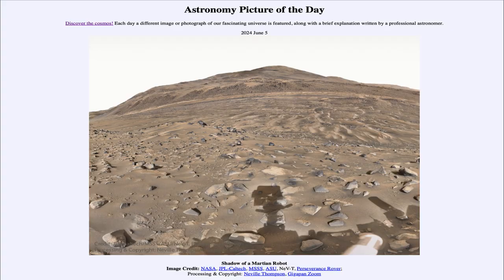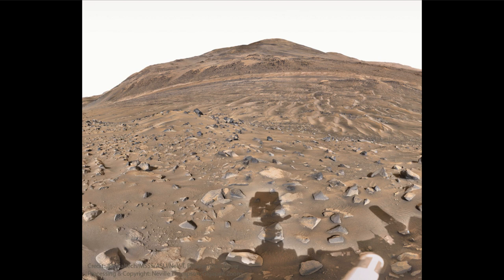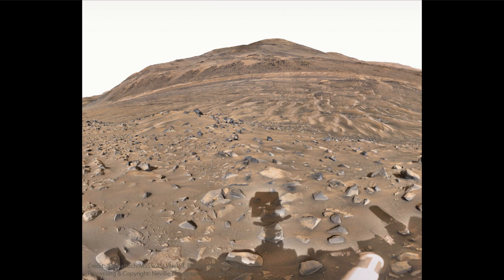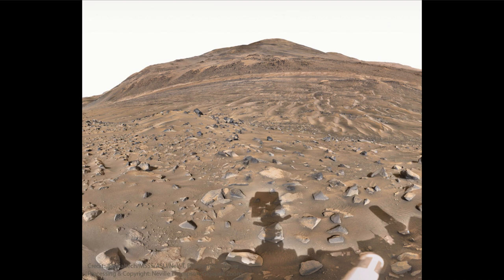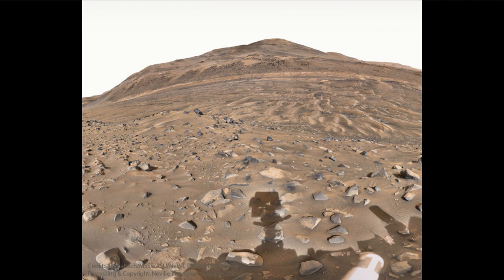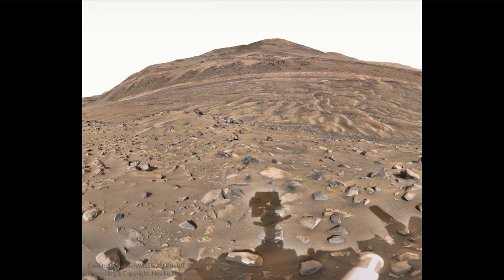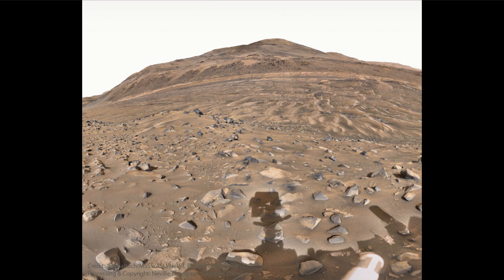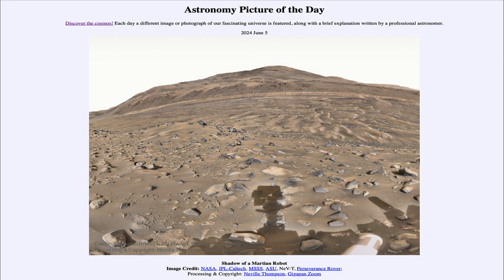2024 June 05 - Shadow of a Martian Robot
In today's image, we see an image of the surface of Mars taken by the Perseverance Rover which has been exploring Mars since 2021. We can note the similarities to many desert areas on Earth with the exception that there is no sign of life.